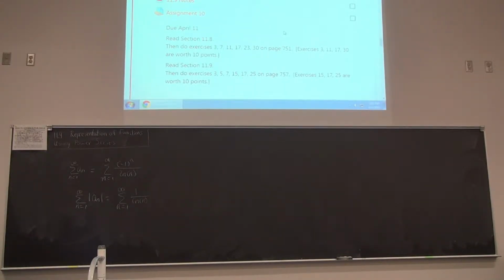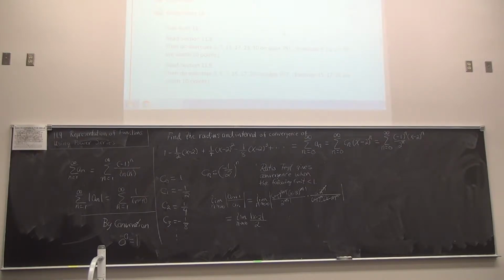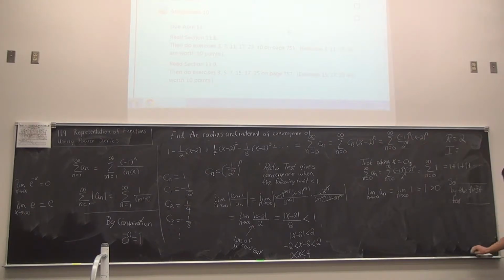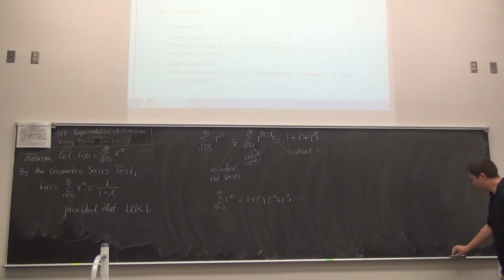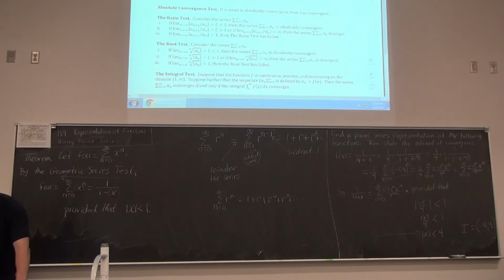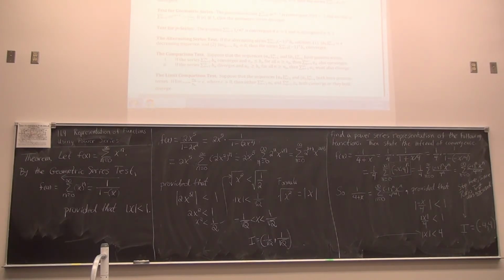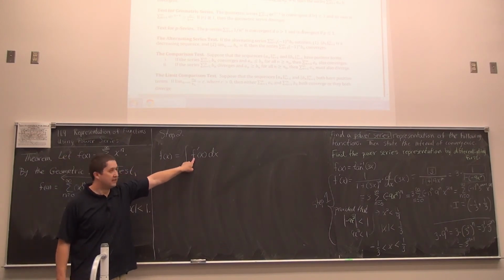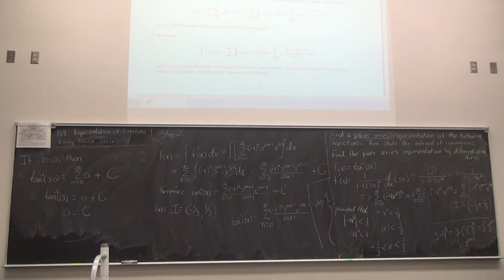Calculus 11.9 (4/3/19)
Lecture of Wednesday (4/3/19) on section 11.9